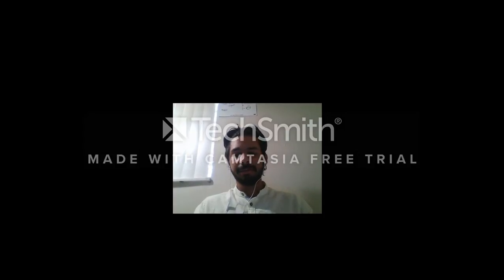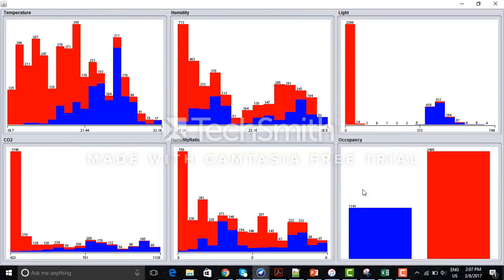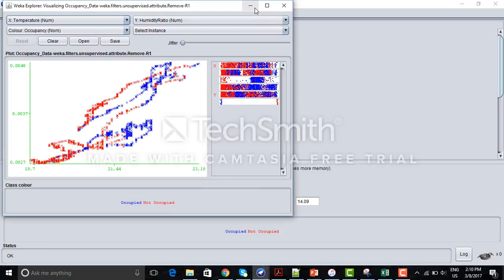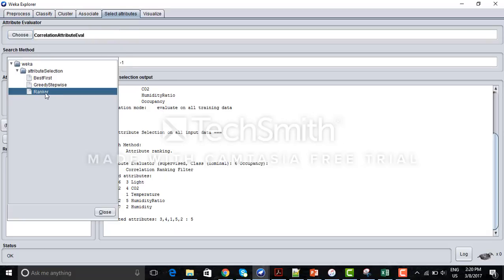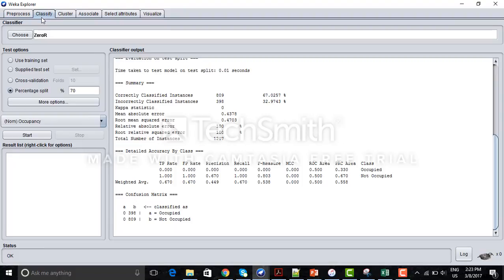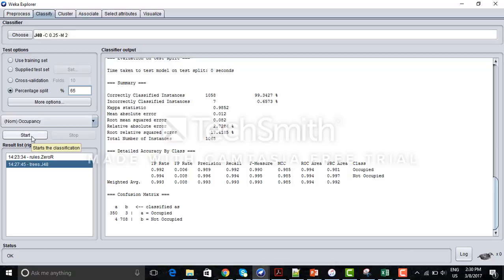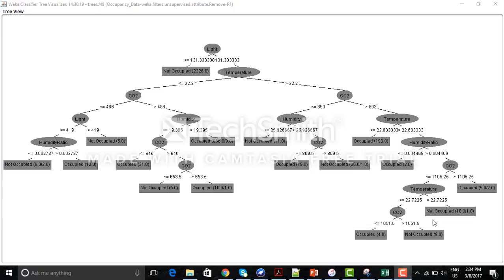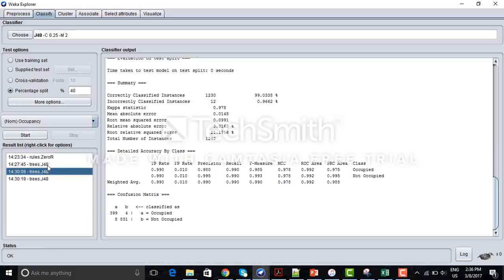DM Video- Weka tool Demonstration